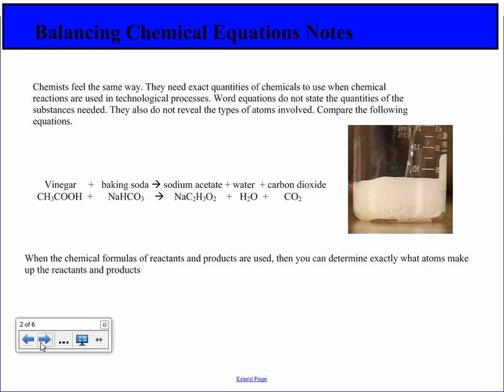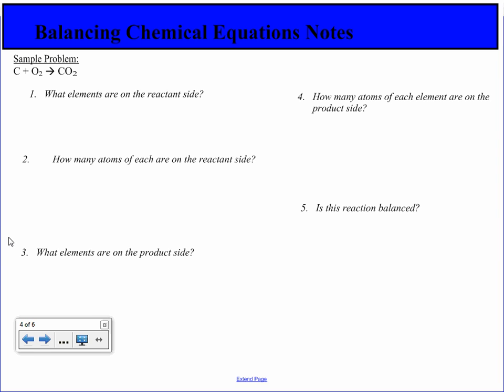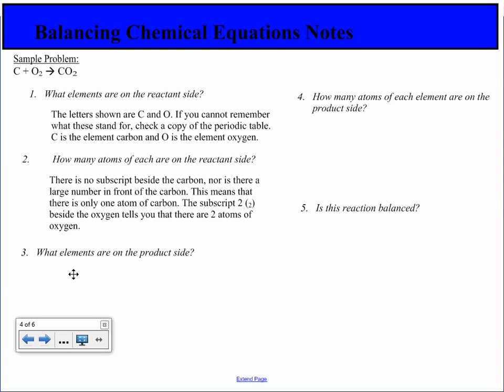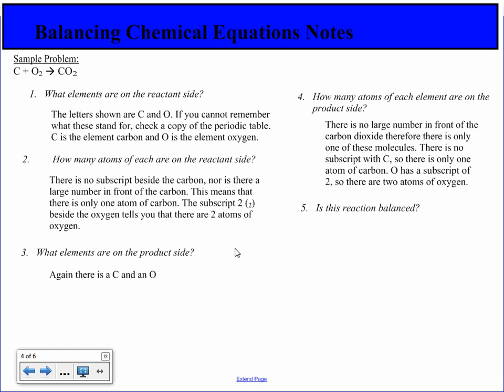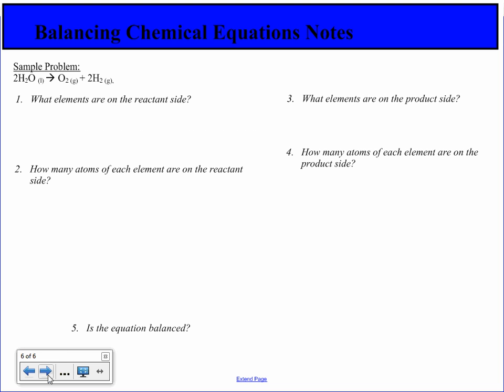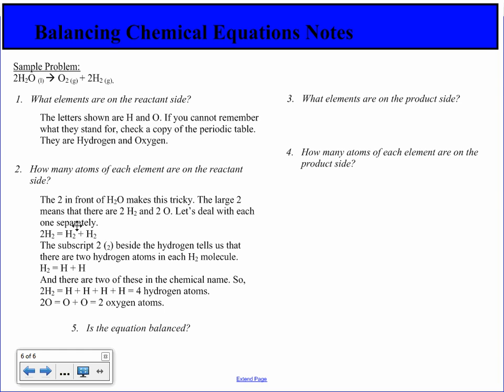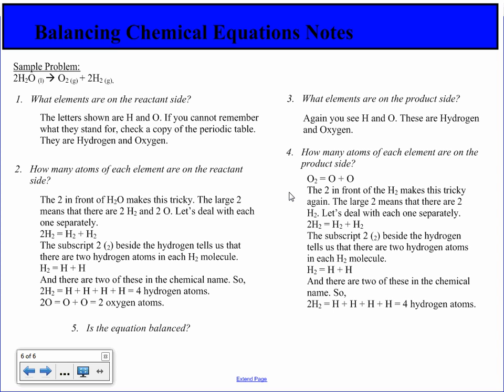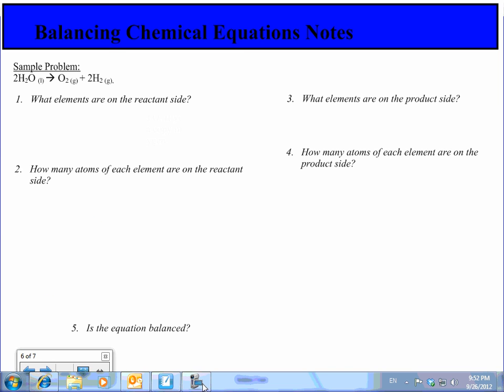Science 24 A.4 Balancing Chemical Equations.wmv